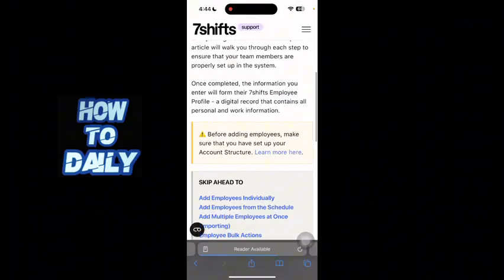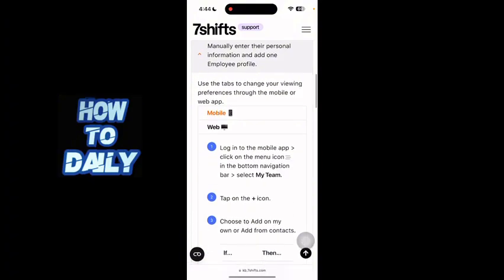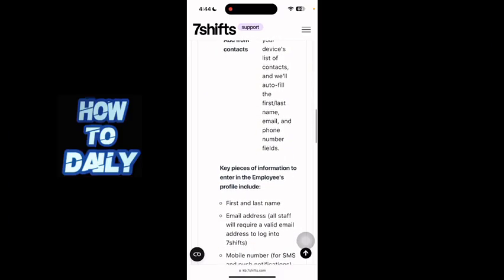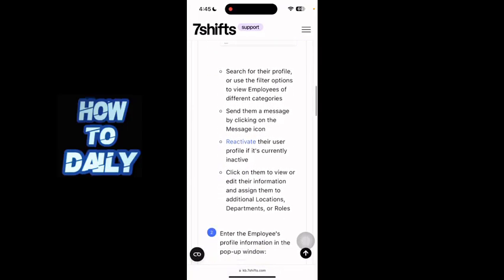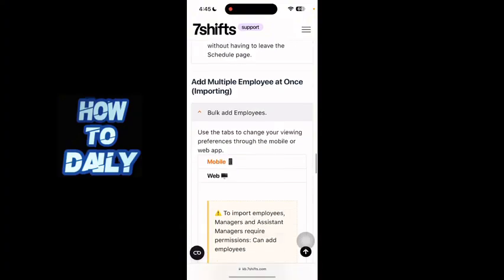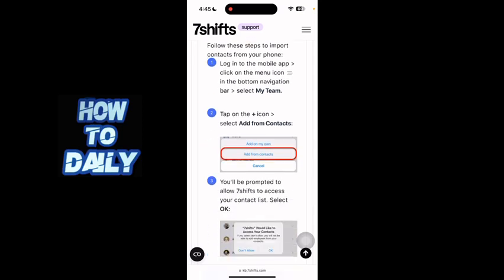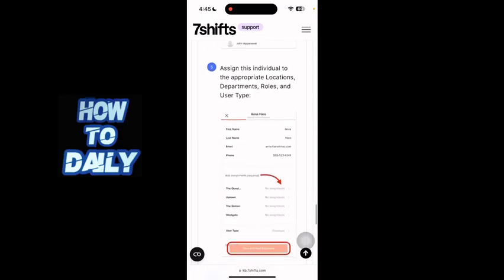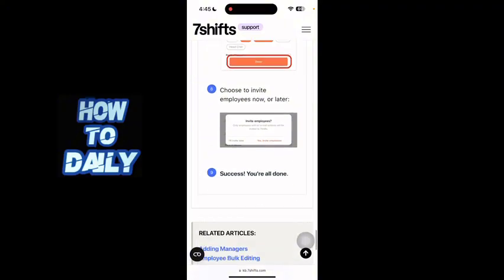How To Add Employees To 7Shifts Workforce Management Software! (2024 GUIDE)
Looking to streamline your workforce management with 7Shifts? Learn how to effortlessly add employees to your team in this comprehensive guide. Discover step-by-step instructions and tips to optimize your work management process. Whether you’re a small business owner or a HR professional, this video will equip you with the knowledge you need to effectively manage your workforce on the fly! From logging hours to payroll, we’ve got you covered! Let’s get started!